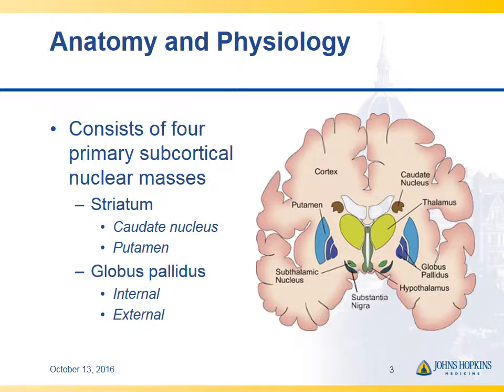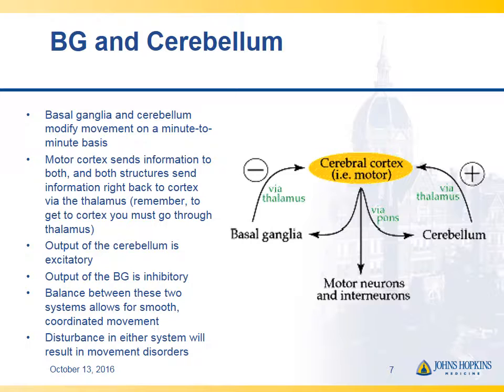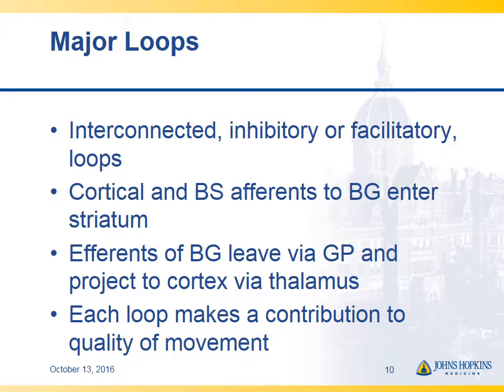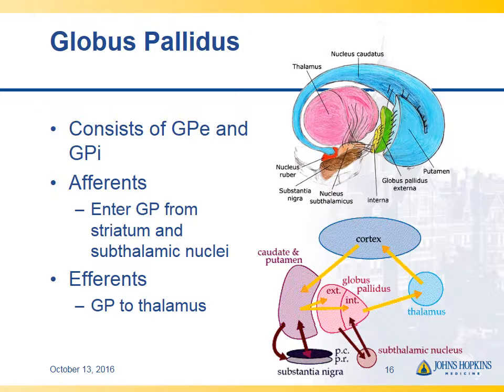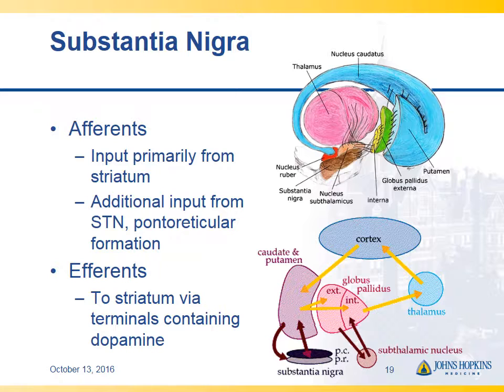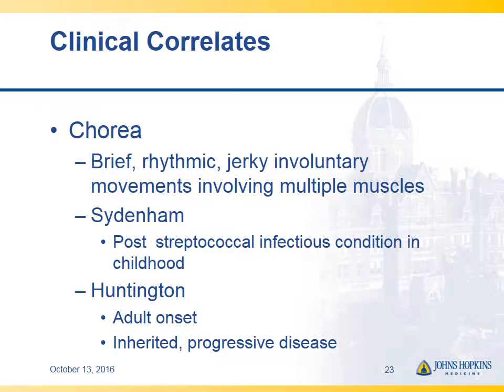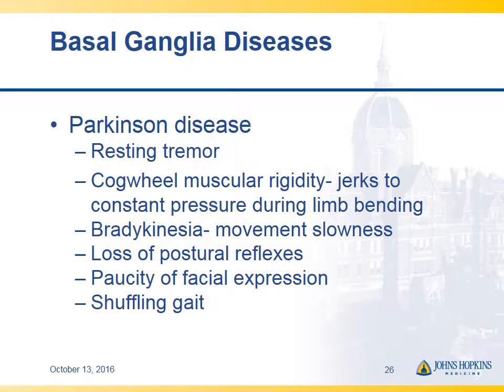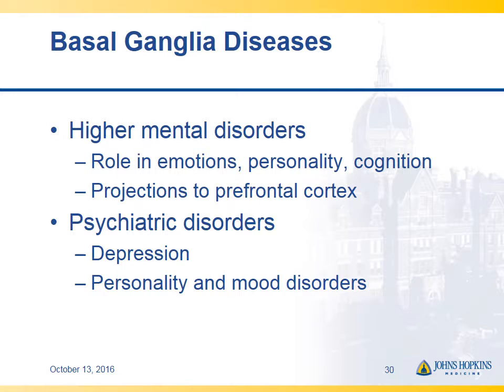Neuroanatomy lecture 7a narrated motor system and basal ganglia